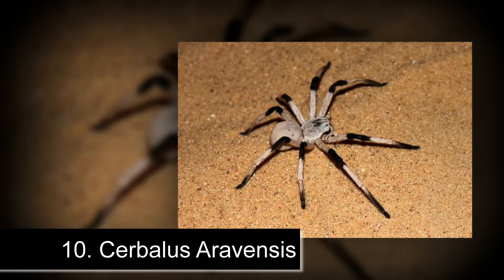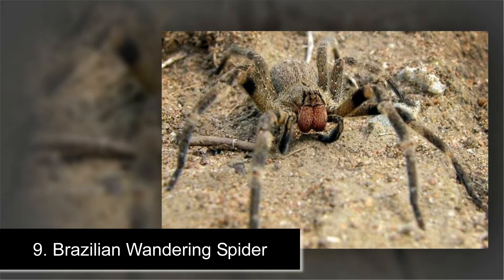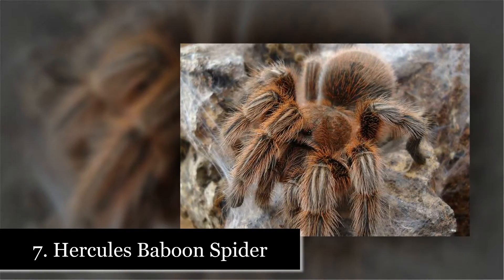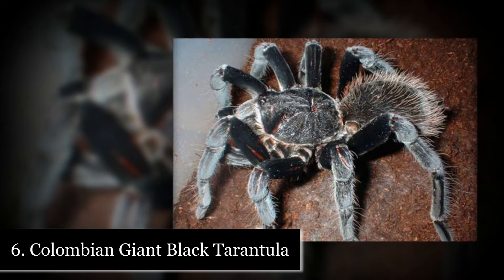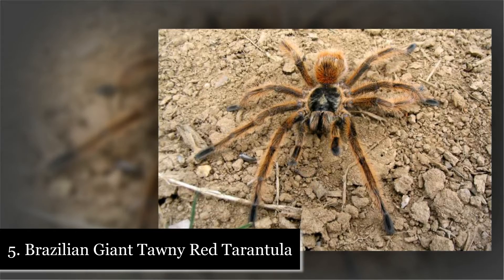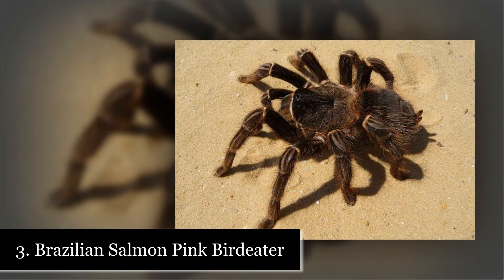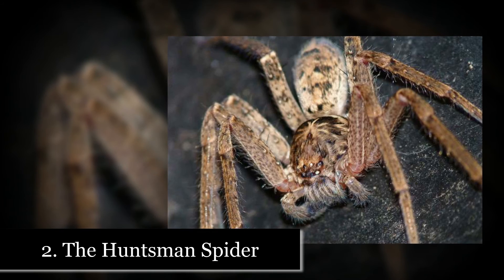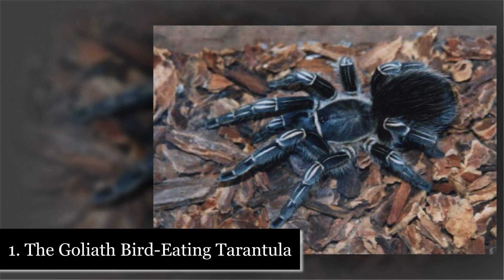Top 10 Most Venomous Spiders in the world In 2016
1. The Goliath Bird-Eating Tarantula :The largest spider in the world is the Goliath Bird-Eating tarantula. Yes, as the name suggests, this spider is large enough to eat birds, and it does.

2. The Huntsman Spider :The Huntsman spider is really big. Its body can reach 1-foot long and its leg span can get up to 6-inches long.

3.Brazilian Salmon Pink Birdeater : Despite the name, the Brazilian Salmon Pink Birdeater spider doesn’t eat birds. It instead feasts on insects, lizards, frogs and mice.

4. Poecilotheria Rajaei : The Poecilotheria Rajaei spider has been recently discovered in Sri Lanka 2009.

5. Brazilian Giant Tawny Red Tarantula : Native to Brazil, Uruguay, Paraguay and Argentina, the Brazilian Giant Tawny Red is a spider that is among one of the biggest in the world.

6. Colombian Giant Black Tarantula : The Colombian Giant Black tarantula — with the less pronounceable scientific name of Xenesthis monstrosa — can have a leg span of up to 9.1-inches.

7. Hercules Baboon Spider  : The Hercules Baboon spider is the rarest spider in the world. This huge spider has an 8-inch leg span, but don’t let that scare you, because none of these spiders have been seen since the year 1900.

8. Camel Spider :  Myth surrounds the Camel spider. People claim these spiders eat camels and humans, but really they do neither. They do probably scare both though.

9.Brazilian Wandering Spider :  he Brazilian Wandering spider isn’t the world’s biggest spider with it’s 5.9-inch leg span, but it does have one of the deadliest venoms.

10. Cerbalus Aravensis : The smallest, but still large, spider on our list is the black and white Cerbalus Aravensis spider, which was discovered in Israel in 2009.